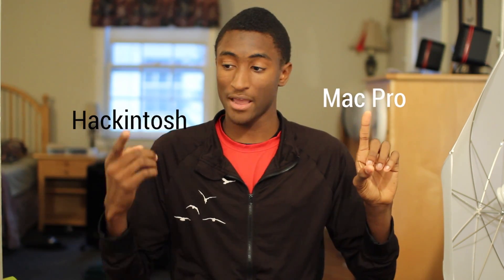Hackintosh Pro Project! [Part 1]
The Hackintosh Pro Project is born!

The goal of this project is create a beast of a video editing rig for 2013.
Objective #2: Dual boot OSX Mountain Lion and Windows 8 (or 7)!